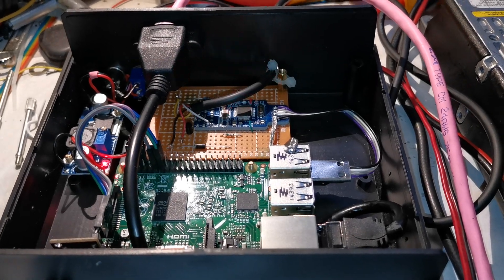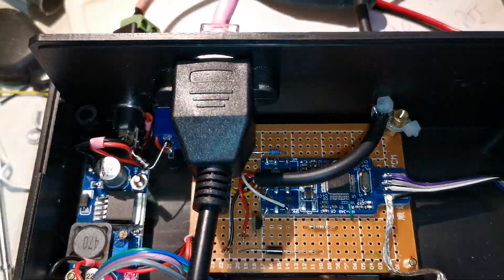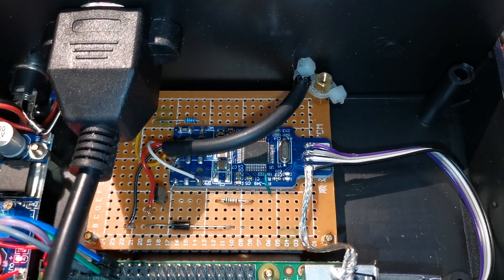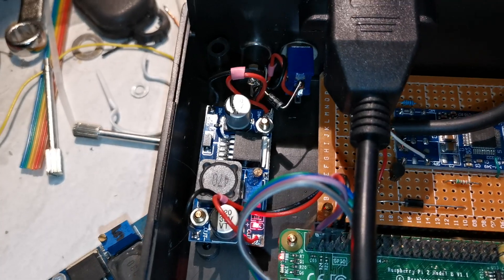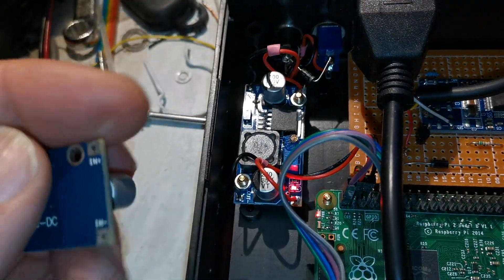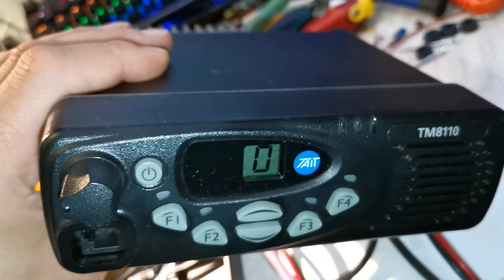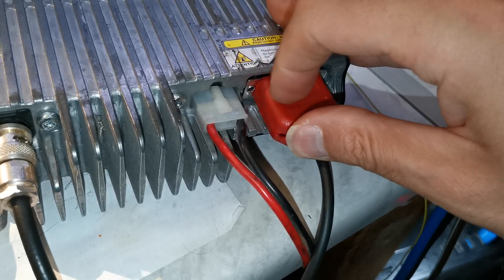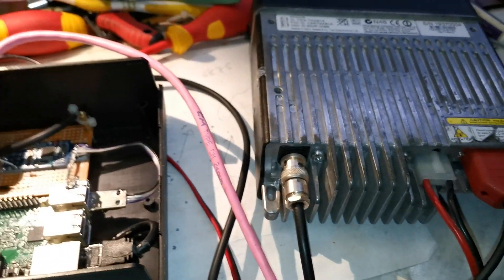Allstar node. Tait TM8105